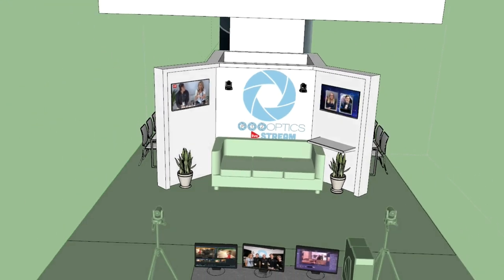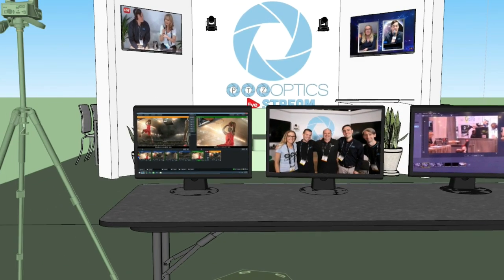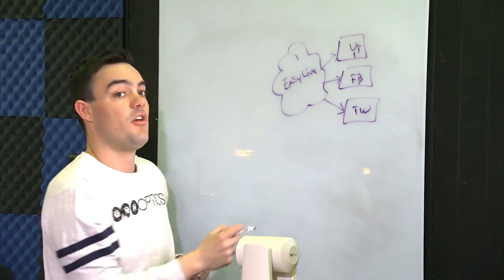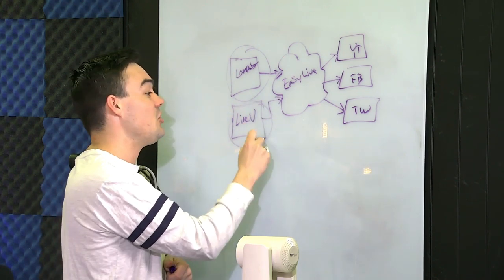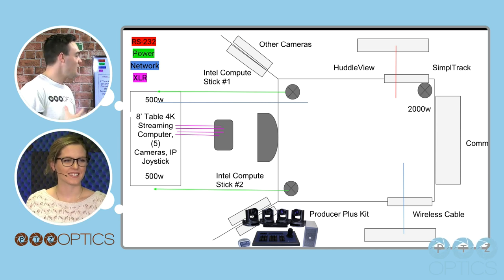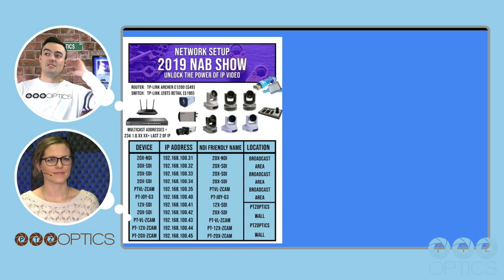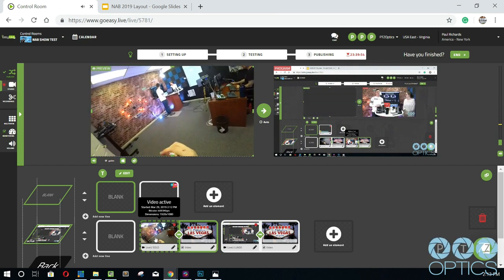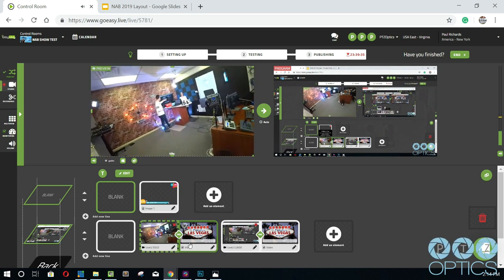Our $250 2019 NAB Show Network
NAB Show Behind The Scenes | Network Prep